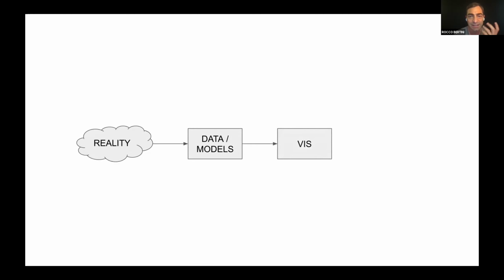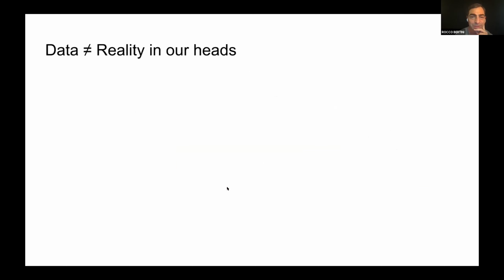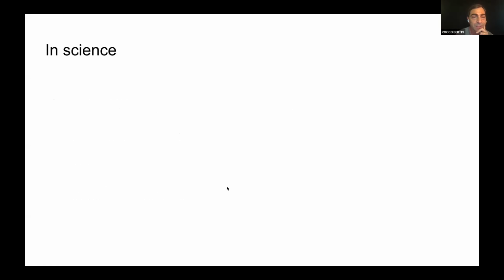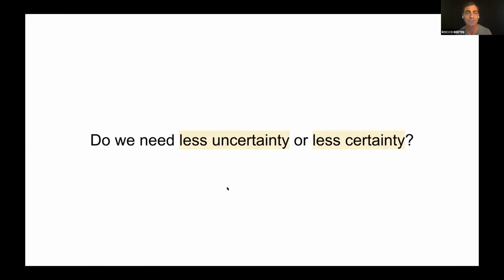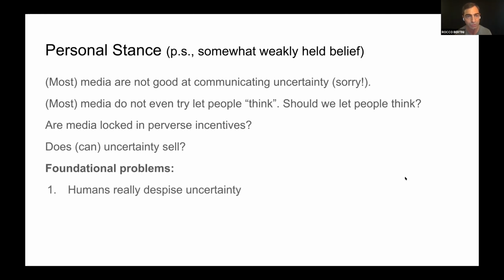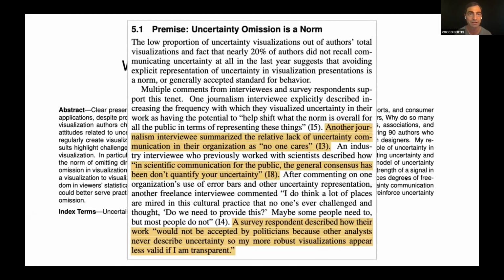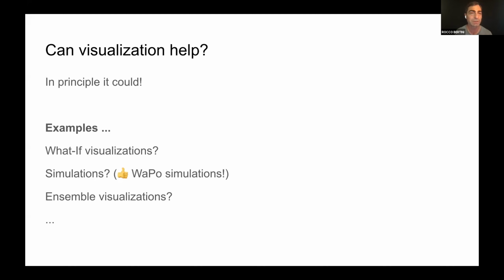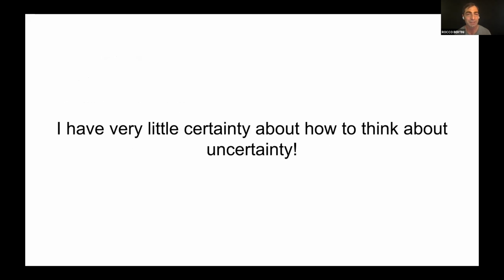Visualizing Uncertainty in the Time of COVID-19: New York University's Enrico Bertini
Enrico Bertini, associate professor of computer science and engineering at the New York University’s Tandon School of Engineering, spoke virtually on Oct. 14 to a group of faculty and students at Northeastern University in Boston about understanding and visualizing the uncertainty surrounding the COVID-19 pandemic. The seminar, "Visualizing Uncertainty in the Time of COVID-19," was organized by the Northeastern School of Journalism and the Northeastern Visualization Consortium (NUVis). Video edited by Alison Booth for content and clarity.